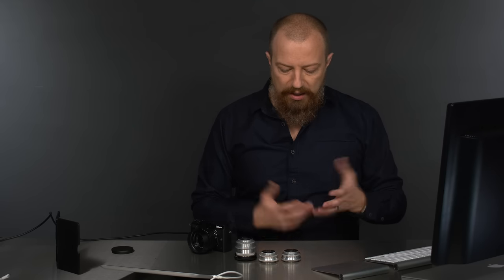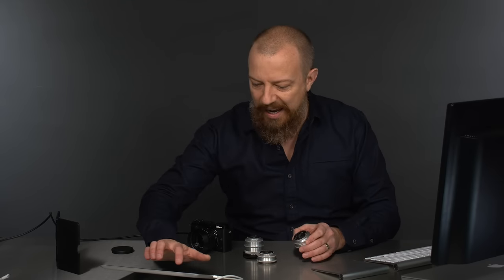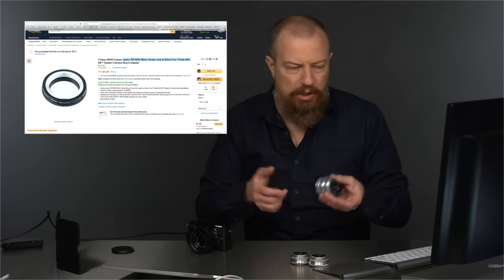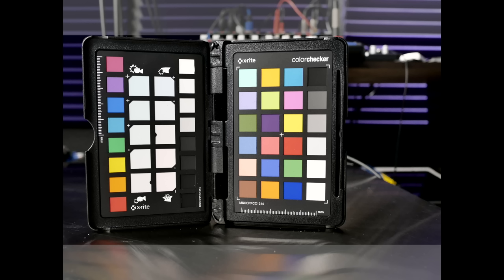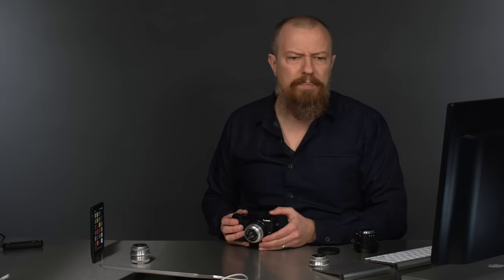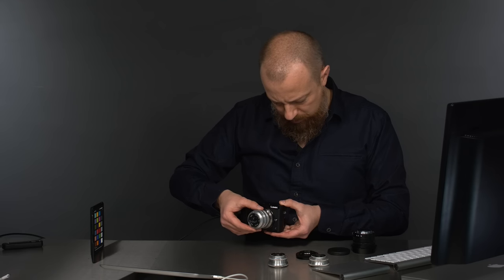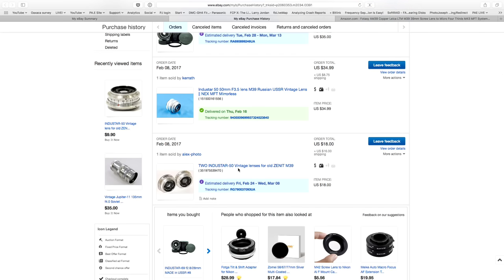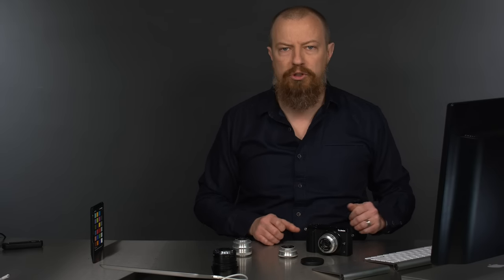Vintage Russian M39 Screw Mount Lenses ► Thats a Nice Piece of Glass!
I'll say it! That's a nice piece of glass! Have you explored the world of vintage glass? I'm just opening that door, and this could be fun! I found these Vintage Russian индустар (Industar) LTM style lenses on ebay, (also known as m39 or 39mm Screw Mount Lenses). I still need another adapter, but I'm looking forward to playing with these!

PhotoJoseph acquired some vintage Russian lenses, and he's trying to figure out how to use them with his GX85. He bought an adapter for this…so let's see if this works.

📷  PRODUCTS MENTIONED IN TODAY'S PHOTO MOMENT:
•• Fotasy AM39 Copper Leica LTM M39 39mm Screw Lens to Micro Four Thirds M43 MFT System Camera Mount Adapter ••

► ARE YOU BUYING A LUMIX GH5 or G9? ◄

-PhotoJoseph